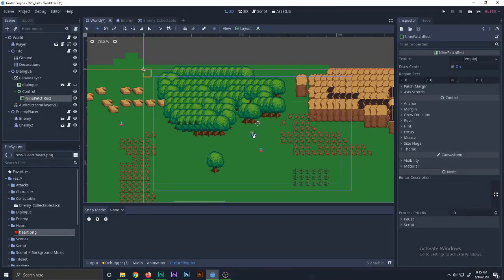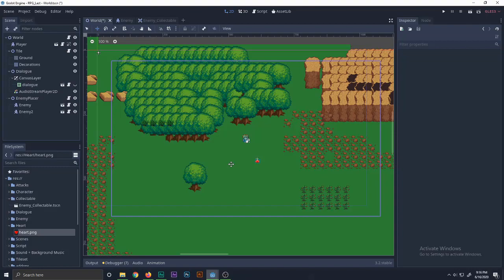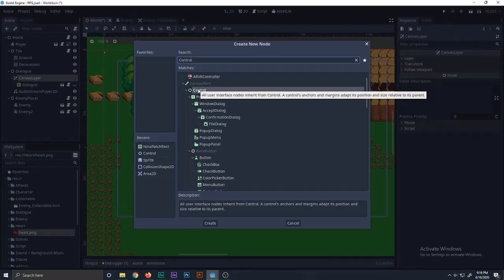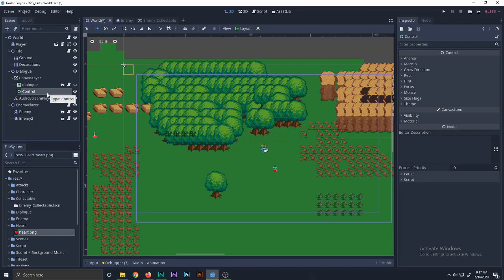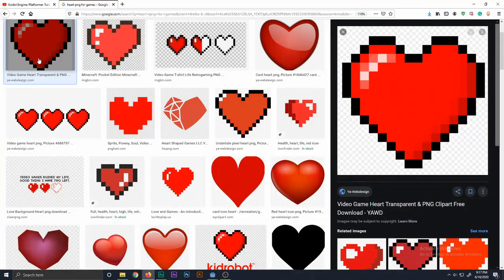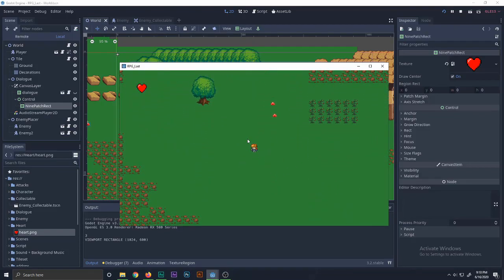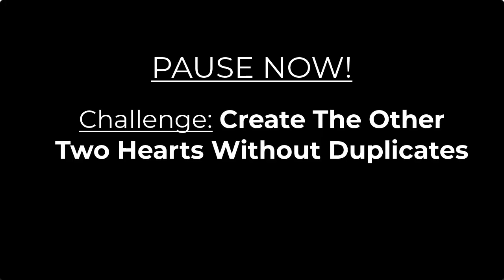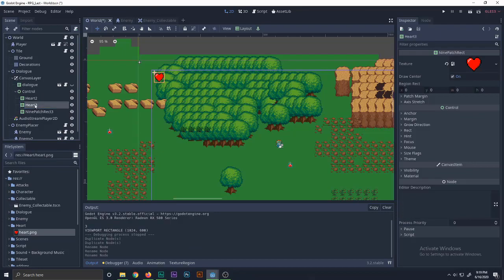Godot Engine: RPG Game (EP- 15: Zelda Like Health P#1 )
WANT TO KNOW HOW I RANK UP IN SEARCH? CHECK THIS SEO TOOL OUT:

Sorry For Not Making A Video For 1 month.
Hello Guys! Cryptic Coding Here Back With A Another Game Development Series.

I Am Finally Back. There Was Some Reason. I Was Waiting For My Exams To Be Finished
And Waiting For A Microphone, They Say It Will Take A lot Of Time.
In This Series You Guys Will Be Learning To Make A RPG Game.**CODE**

 ** NECESSARY INFORMATION IS BELOW**

What Is A RPG Game:
A role-playing game (sometimes spelled role-playing game;[1][2] abbreviated RPG) is a game in which players assume the roles of characters in a fictional setting. Players take responsibility for acting out these roles within a narrative, either through literal acting, or through a process of structured decision-making regarding character development.[3] Actions taken within many games succeed or fail according to a formal system of rules and guidelines.[4]

There are several forms of role-playing games. The original form, sometimes called the tabletop role-playing game (TRPG), is conducted through discussion, whereas in live-action role-playing (LARP), players physically perform their characters' actions.[5] In both of these forms, an arranger called a game master (GM) usually decides on the rules and setting to be used, while acting as the referee; each of the other players takes on the role of a single character.[6]

Several varieties of RPG also exist in electronic media, such as multiplayer text-based Multi-User Dungeons (MUDs) and their graphics-based successors, massively multiplayer online role-playing games (MMORPGs). Role-playing games also include single-player role-playing video games in which players control a character, or team of characters, who undertake(s) quests, and may include player capabilities that advance using statistical mechanics. These electronic games sometimes share settings and rules with tabletop RPGs, but emphasize character advancement more than collaborative storytelling.[7][8]

This type of game is well-established, so some RPG-related game forms, such as trading/collectible card games (CCGs) and wargames, may not be included under the definition. Some amount of role-playing activity may be present in such games, but it is not the primary focus.[9] The term role-playing game is also sometimes used to describe games involving roleplay simulation and exercises used in teaching, training, and scholarly investigation.